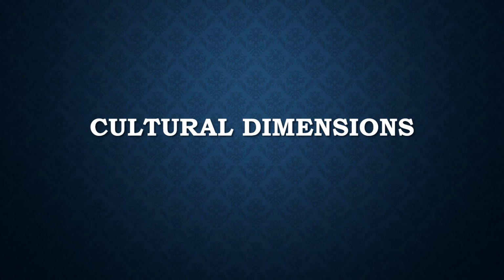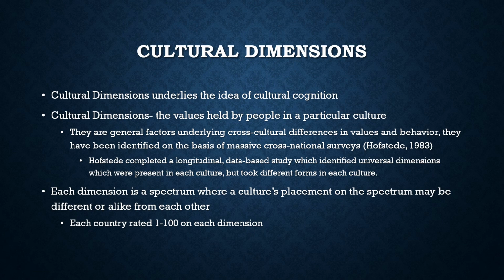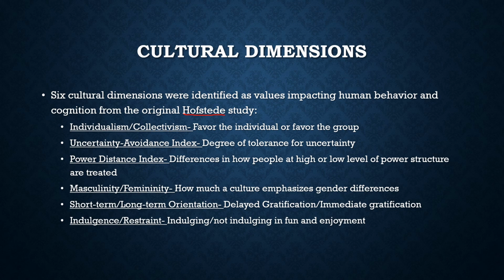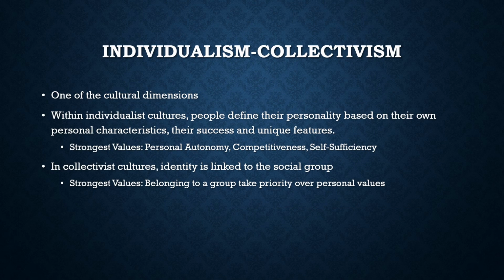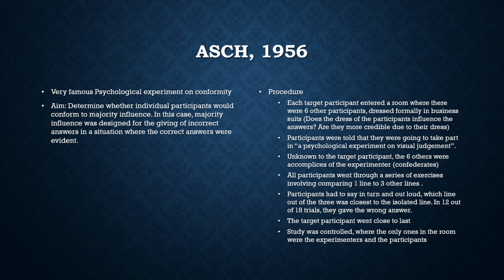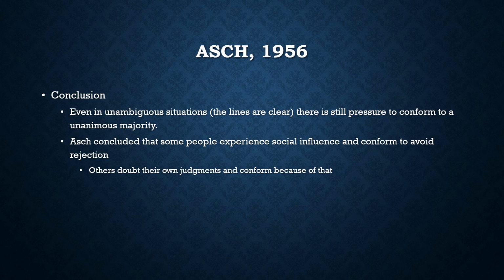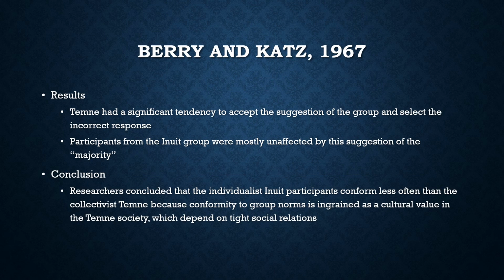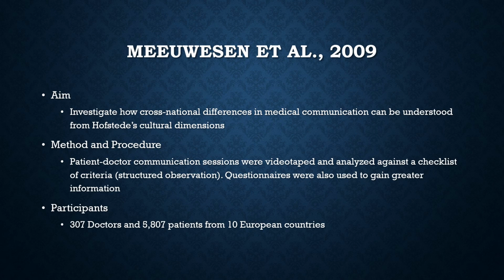Unit 6- Cultural Dimensions